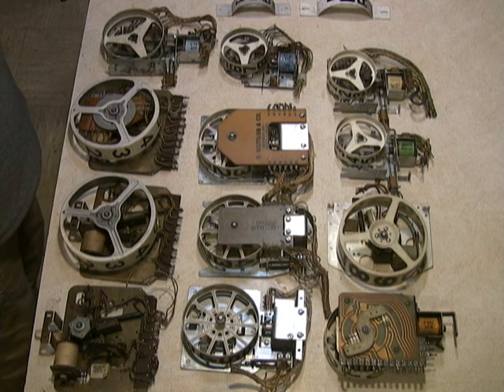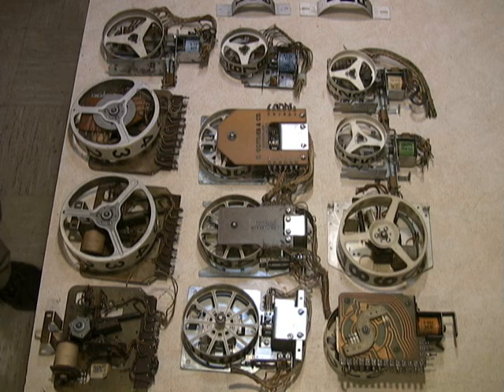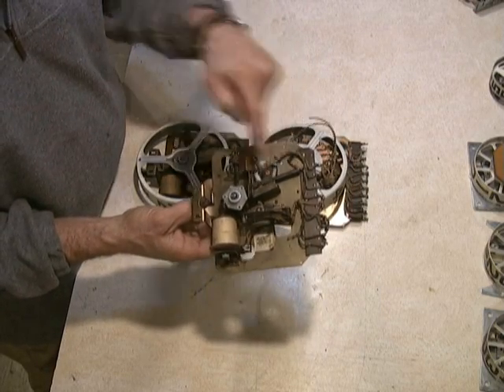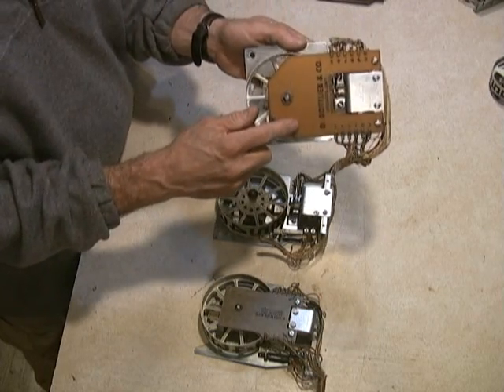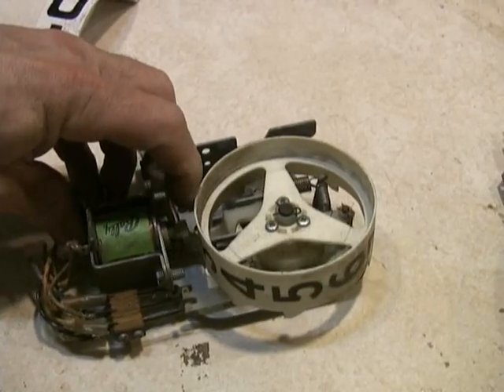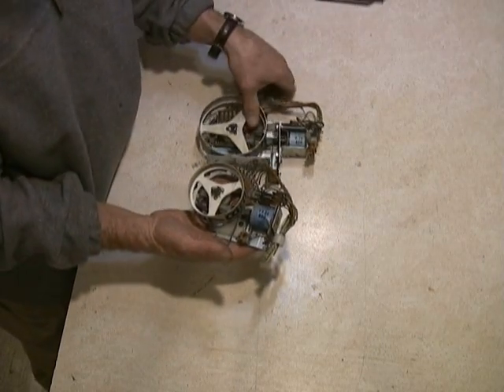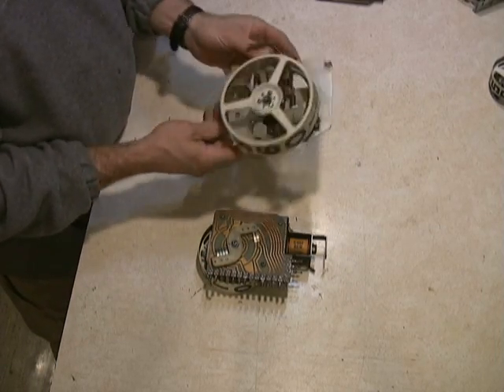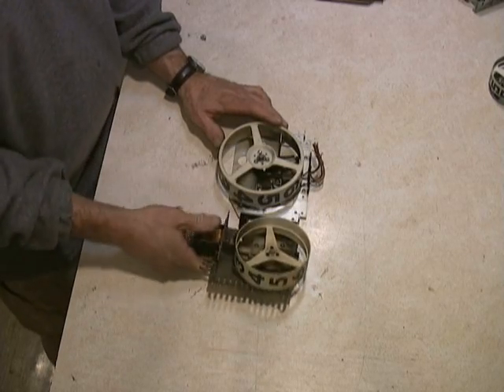Pinball Repair - EM Pinball Score Reels explained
PinRepair.com shows the various EM pinball score reels and shows how they work in this video. Embedded video in the documentation at PinRepair.com/em